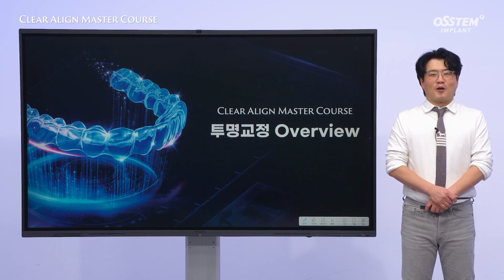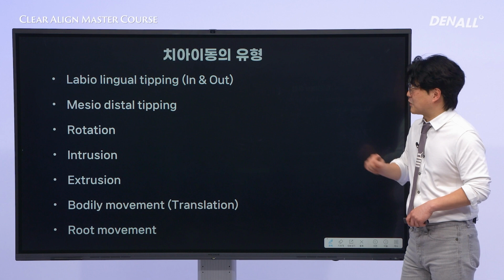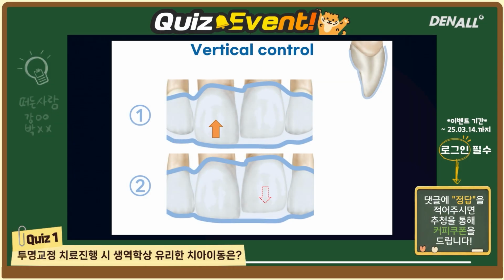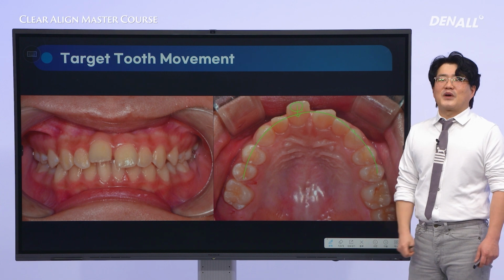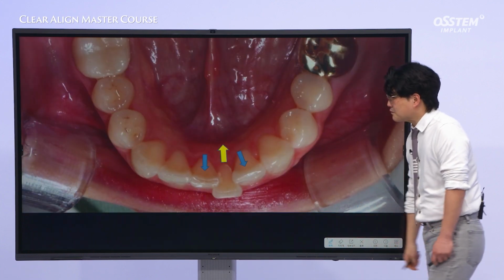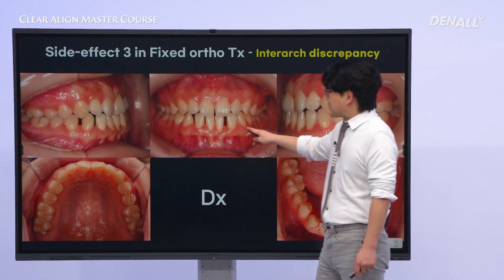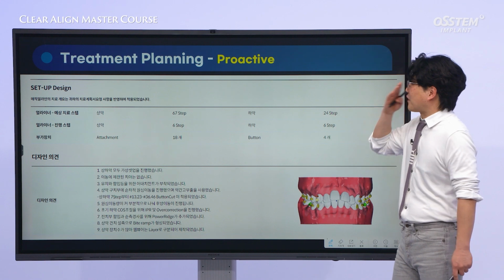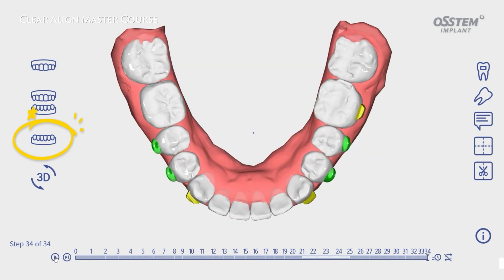[Clear Aligner Master Course] Overview of Clear Align (AI Voice-Over)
1) INTRO [00:00]
2) Principles of tooth movement in clear aligner treatment [01:45]
3) Target tooth movement [06:24]
4) Individualized arch shape [09:34]
5) Treatment planning [13:42]